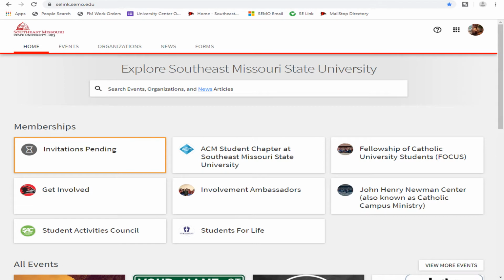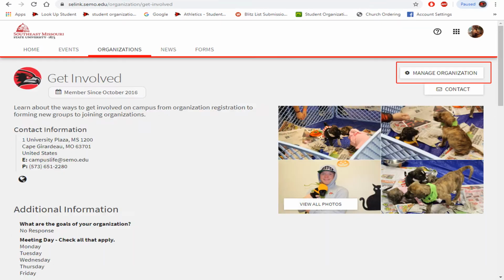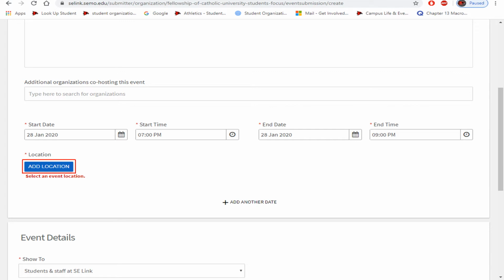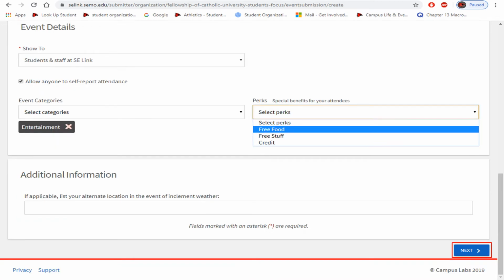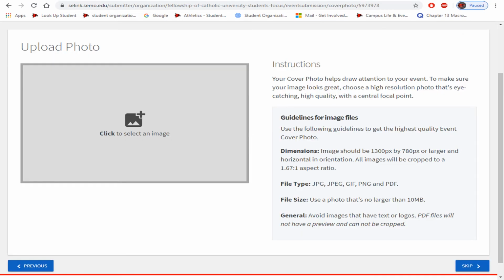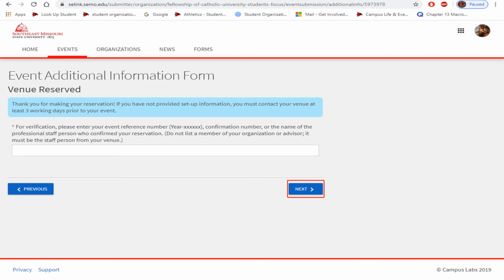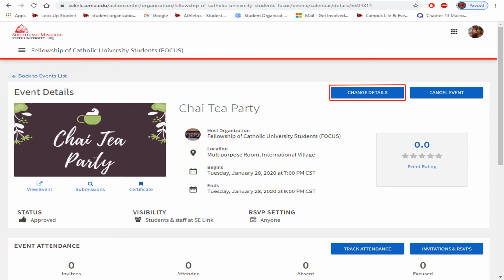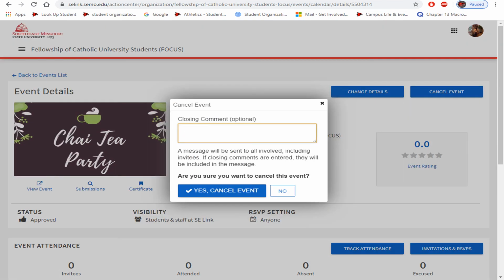SE Link Event Management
For SE Missouri State University students, faculty, & staff - Viewers will learn how to create and manage events through SE Link.